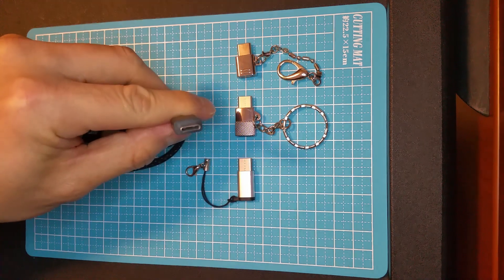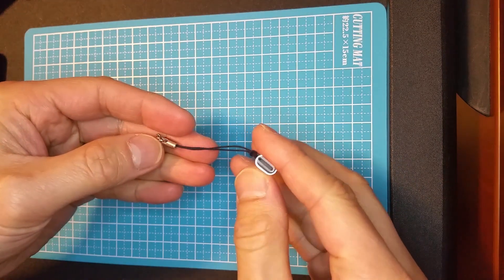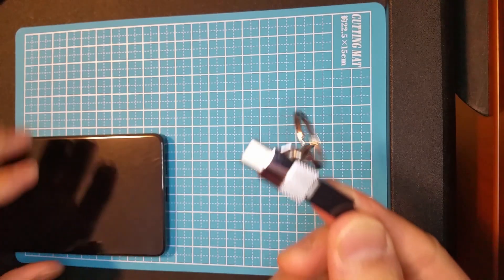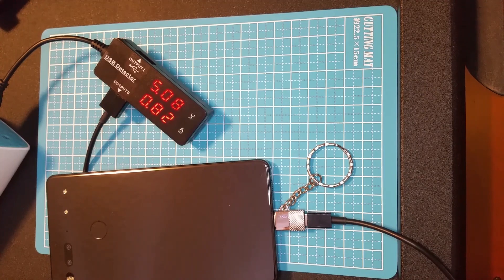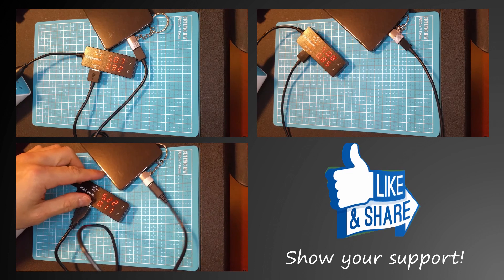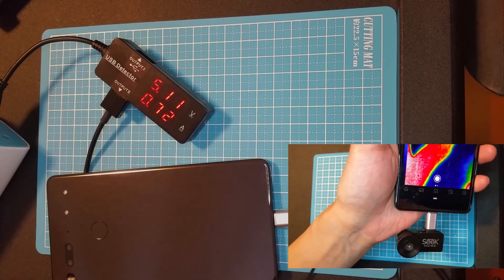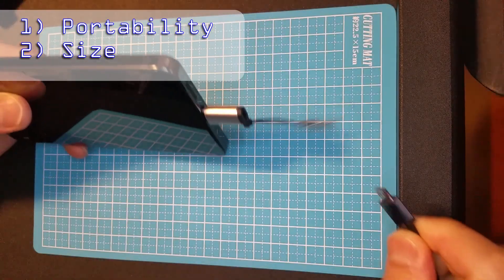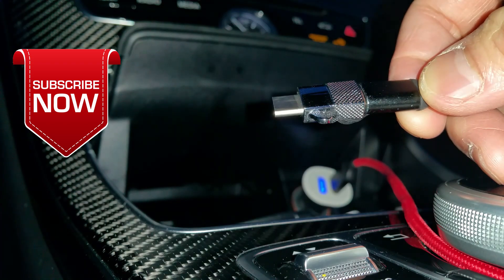3 micro USB to USB C adapters for smartphones & USB Accessories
In this video I will go over my experience with the 3 USB to USB C adapters I tried and discuss how charging and data capabilities are important to consider as not every adapter is built the same.  I show you how to test these USB adapters with a USB tester.  Also, there are additional features that will be good to look for in one of these adapters.  So sit back and watch on to find out more about USB C adapters.

Don't you hate it when you need to charge your new cell phone and no one has a USB-C charger available.  Even an older laptop will only have a regular USB-A port.  Normal USB-A to Micro-B USB cables are everywhere now-a-days and it's likely that if you need to borrow a cable or charger from someone they will only have the Micro USB type.

Not only does USB-C make your existing Micro USB cables unusable, but it also affects your Micro USB accessories.  For example, if you have a Seek Thermal Infrared Camera with a micro USB plug, you're not going to go out and buy another Seek Thermal camera as it's a waste of money.

USB Power meter/tester USB-A:
USB Power meter/tester USB-A + USB-C:

Micro USB to USB Type-C adapters:

BEST free Face/Motion Detection with Email Alert security using Webcams, Snake, USB and IP Cameras here:

Soundtrack:
Diamond Ortiz - Toe Jam